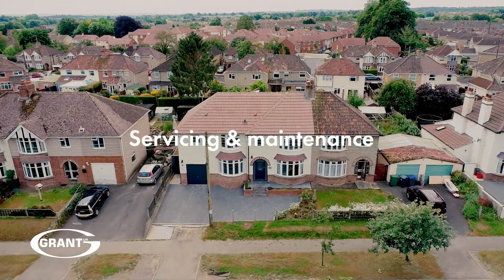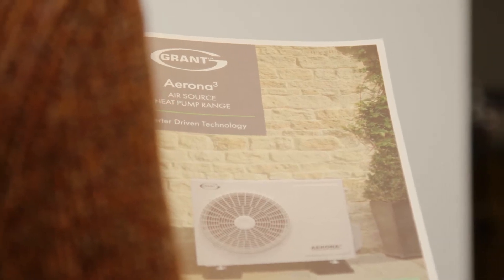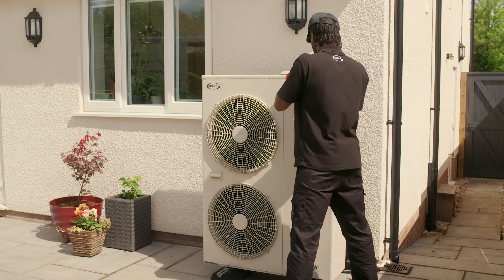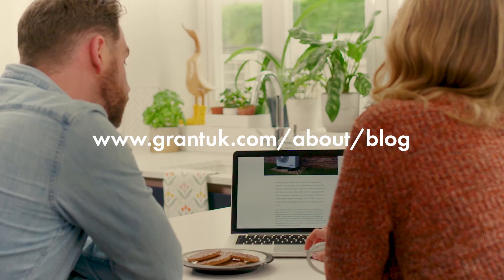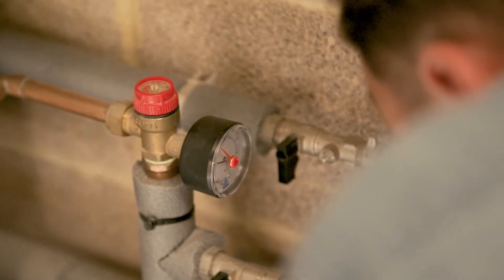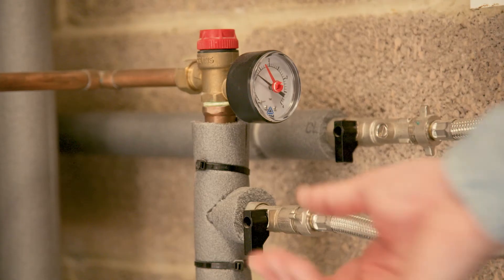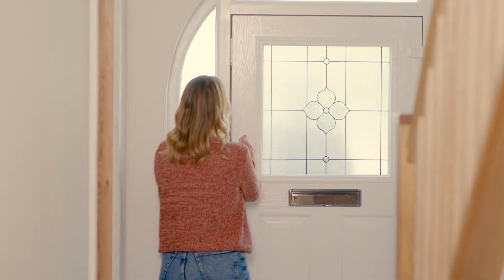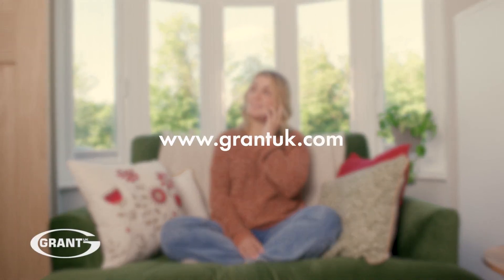Servicing and Maintenance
This video focuses on the steps involved in servicing and maintaining a Grant Aerona³ heat pump, explaining the importance of an annual service of the heat pump as well as highlighting the regular checks homeowners can complete on the heat pump and system to help its long-term efficient operation.